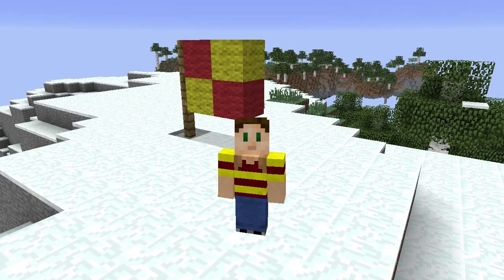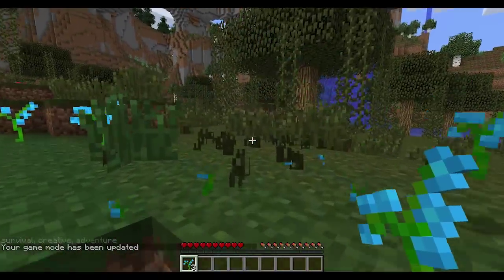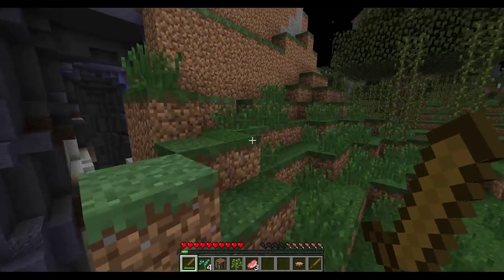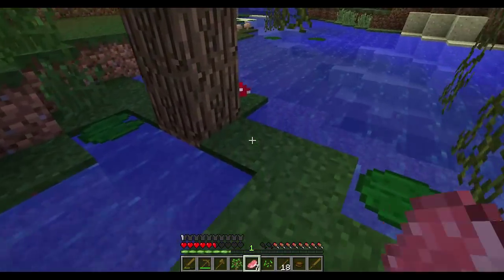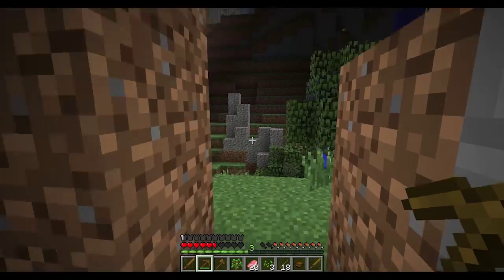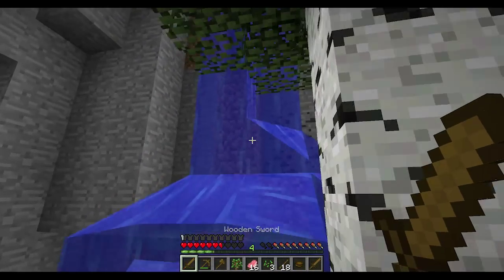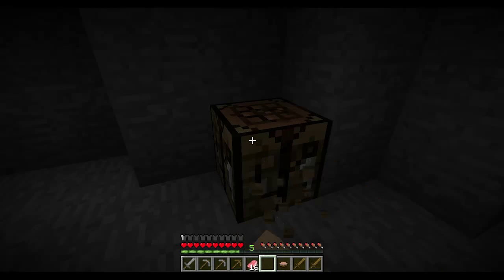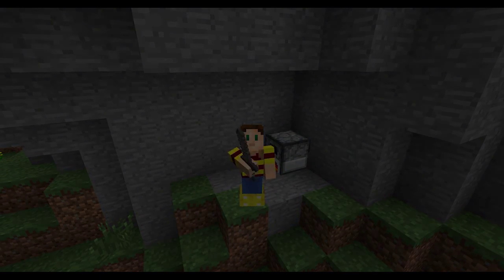Minecraft 1.7: Amplified Survival Story - The Legend of Lester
Welcome back to a Minecraft 1.7 Snapshot, & for the first episode of what I hope will be a new series...Survival Story! In these episodes I'll be playing in a survival world (in this case a fresh Amplified 1.7 seed), & along the way I'll be making up a story. Each episode will feature a new story as I build up my world aiming for The End, & hopefully you guys don't mind giving me a little inspiration in the comments. The most popular comment idea will be a great jumping off point for the next episode.

Today's Story: The Legend of Lester

Seed: Storytime

Music by Andrew Riley entitled "The Last Defense", "In the Meadow", "Just Passing By", "Gale Blade", "Esterwinds", "A Careless Trifle", "Along the Way", "Beneath the Boughs", & "The Coffee Bean Incident"